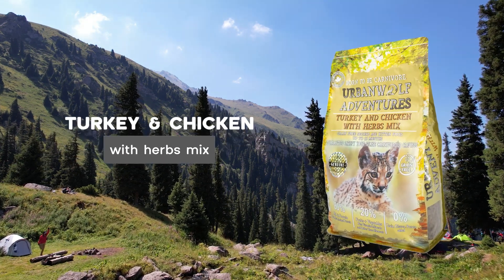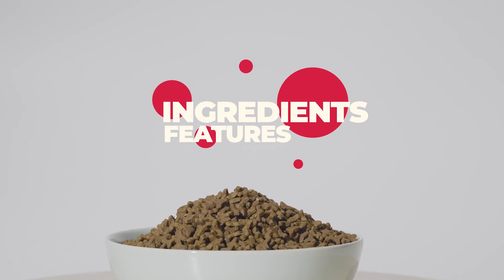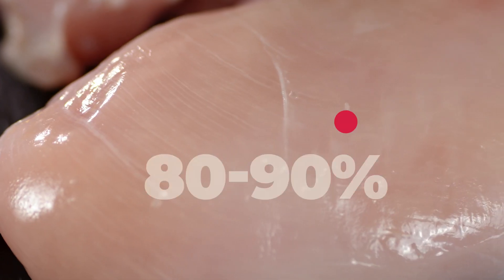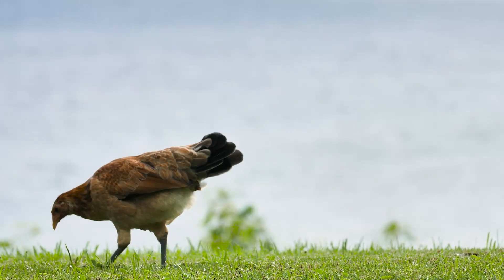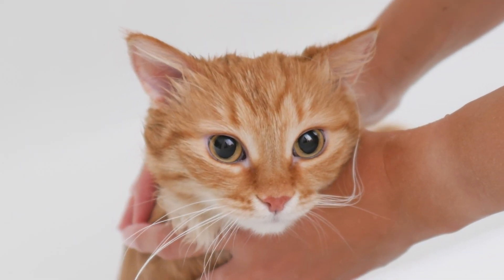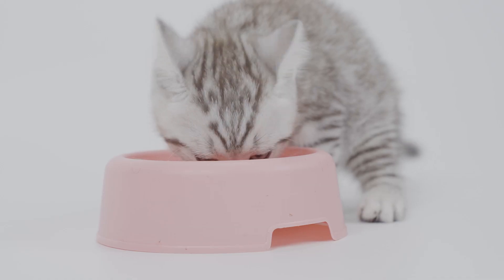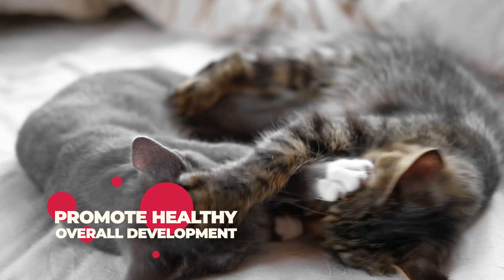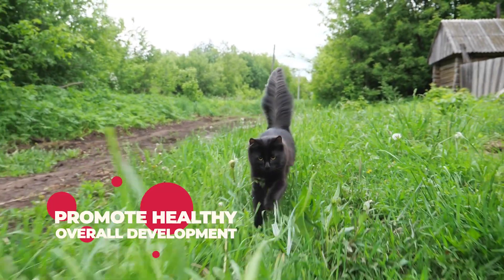Grain-Free Series - Turkey & Chicken with Herbs Mix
Introduction to Turkey & Chicken with Herbs Mix